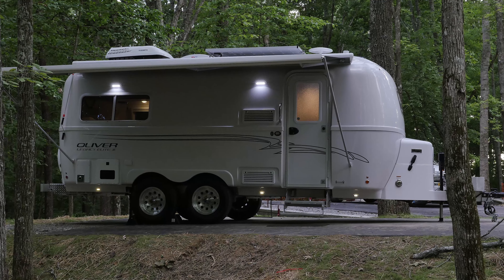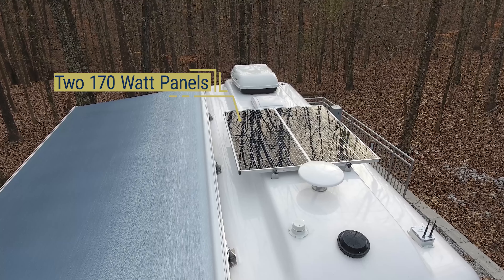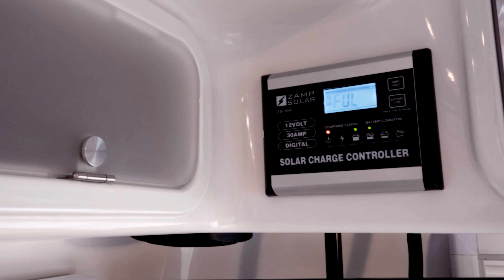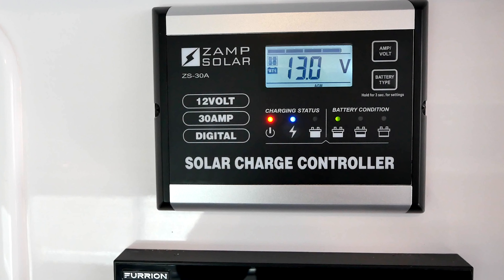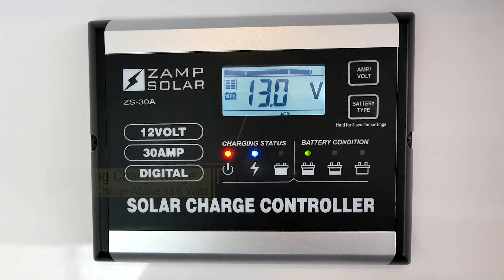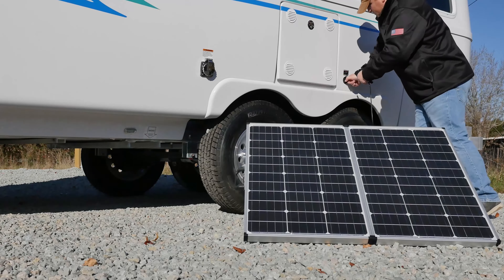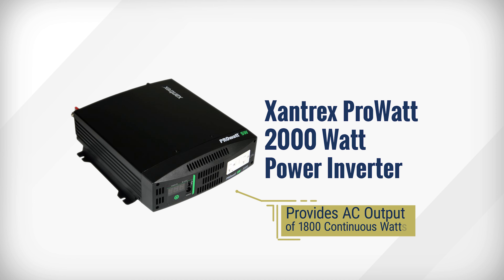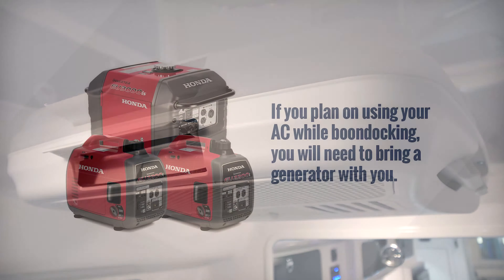Zamp Solar Package and Xantrex Inverter Options | Oliver Travel Trailers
See more information on the Zamp solar panels, Zamp charge controller and Xantrex inverter installed on Oliver Travel Trailers.